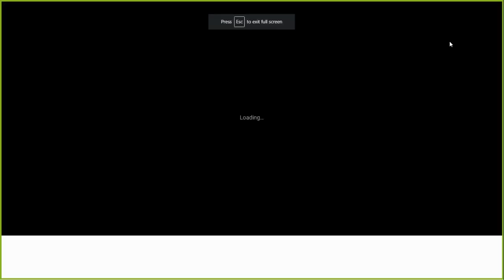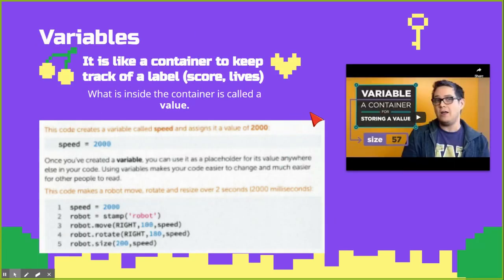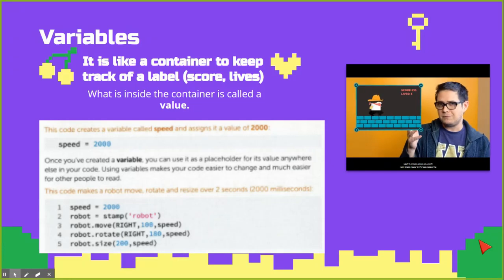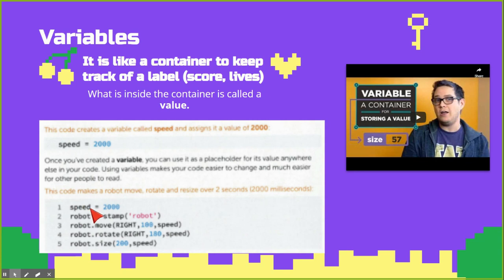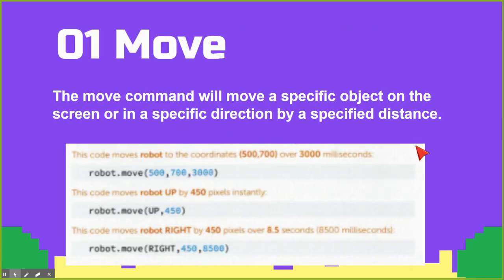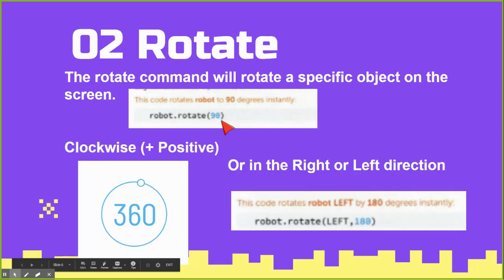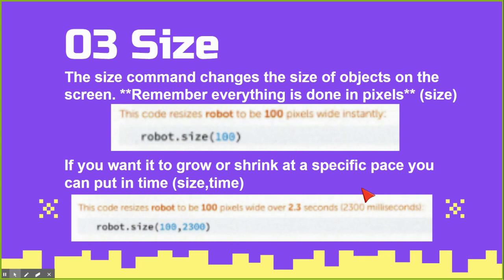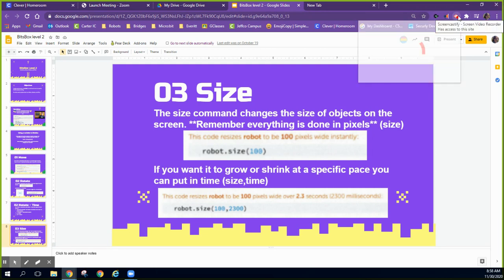BitsBox level 2 (Live)